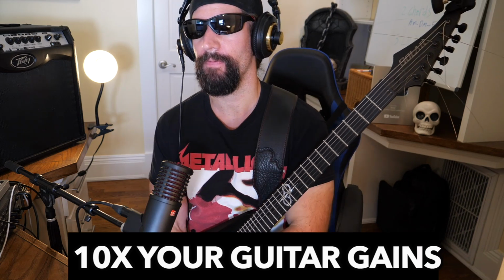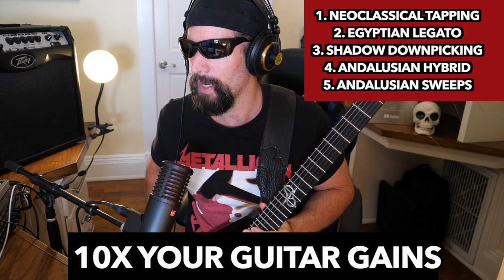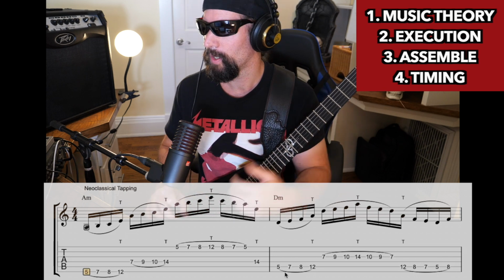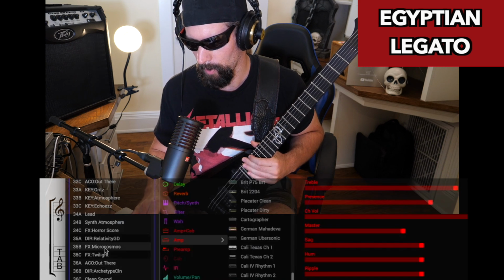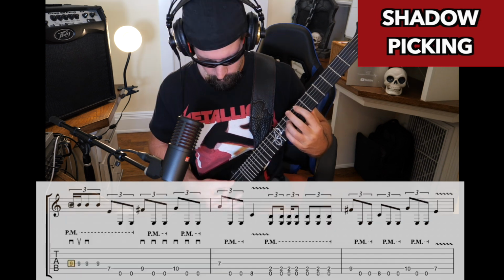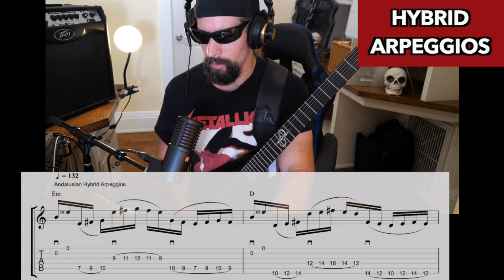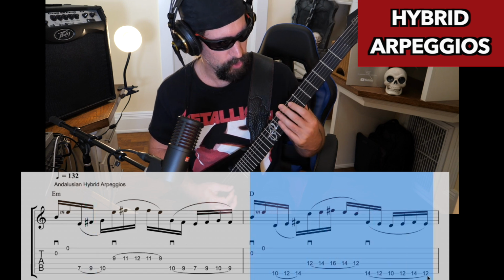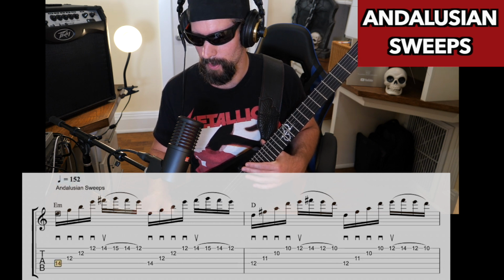Fastest Way To Improve On Guitar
Do you ever feel stuck or frustrated with your lack of guitar progress? Maybe you're not sure where to start, or don't know what's best to focus on. I want to share a brilliant way to explode your guitar chops starting NOW!

5X5
-5 techniques for 5 min each
-tapping, sweeping, picking, legato, hybrid picking

INTRODUCING LICK LIBRARY
-compilation of my best licks and riffs
-neoclassical metal, thrash, prog, jazz, exotic scales

 RESULTS YOU’LL GET
-expand musical vocabulary
-covers all bases, prevents weaknesses
-customize practice routine
-guaranteed progress
-proficiency in 5 techniques
-expand improvising library
-generate composition ideas
-equip yourself to handle any challenge

Work your MEAT (how to practice)
1. Music Theory (main idea)
2. Execution (technique)
3. Assemble (chunking)
4. Timing (metronome)

0:00-10x Your Guitar Gains
1:23-Lick Library
1:57-Neoclassical Tapping
4:38-Egyptian Legato
6:36-Shadow DownPicking
8:44-Hybrid Arpeggios
10:28-Andalusian Sweeps